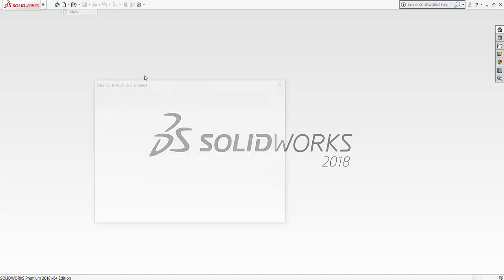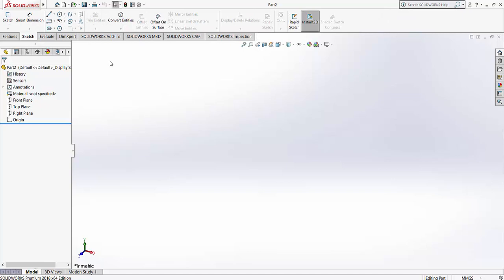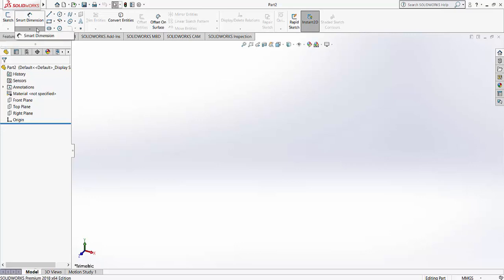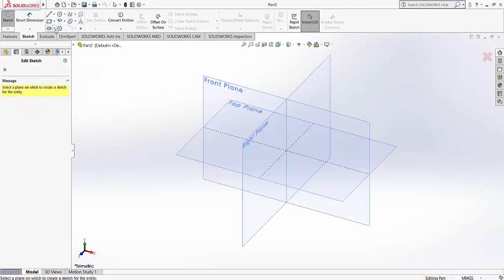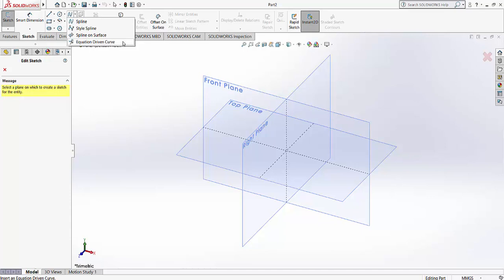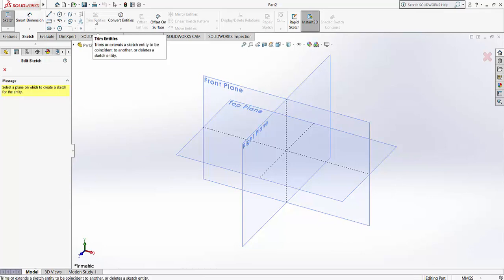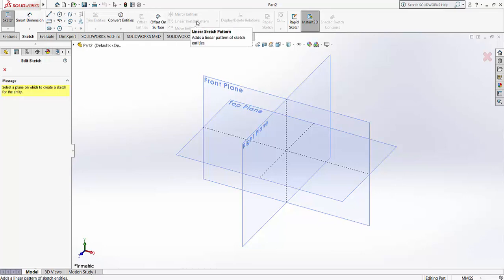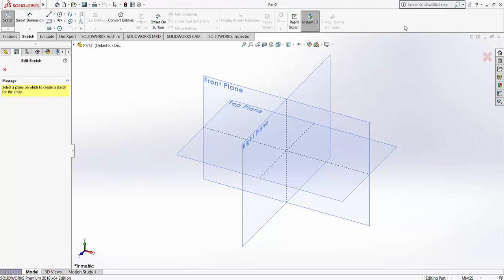Sketching overview of solidworks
How to sketch in the solidworks